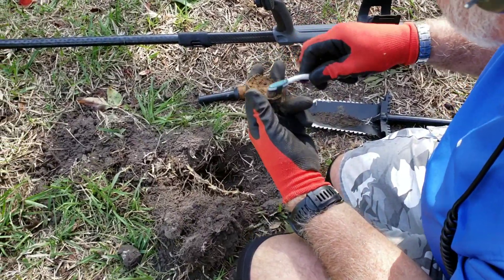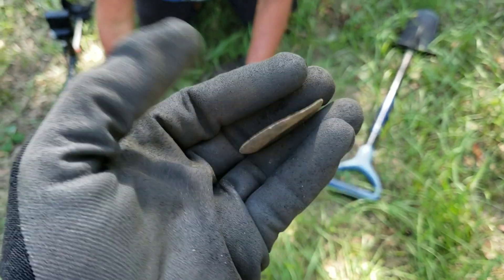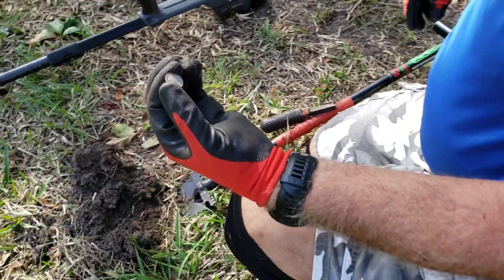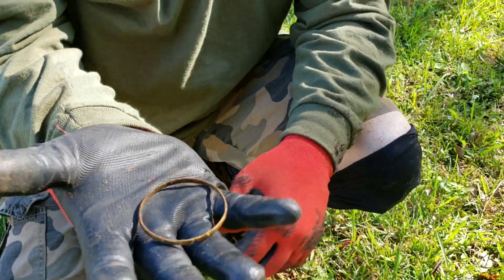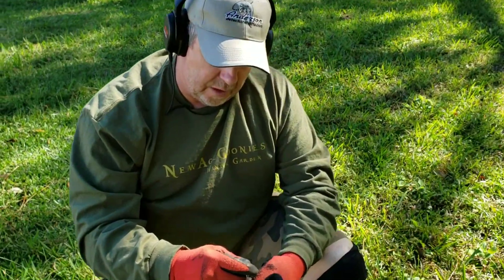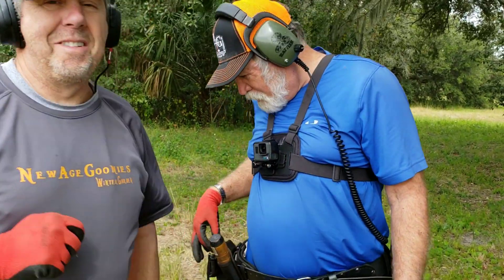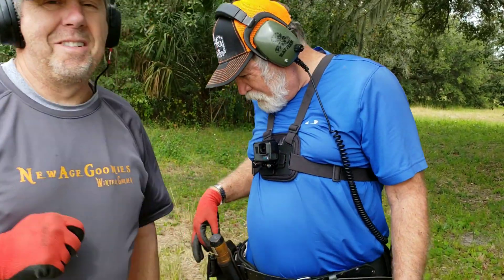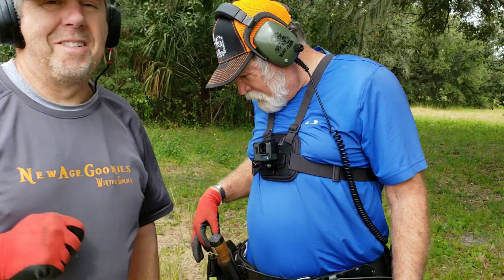Metal Detecting with the Crew (New Age Goonies Episode #6)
Rise and Grind it's Metal Detecting Time
The crew was out and finding some awesome relics!